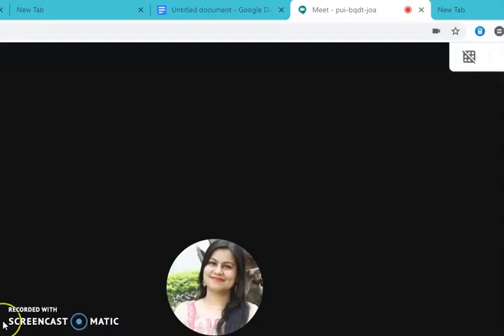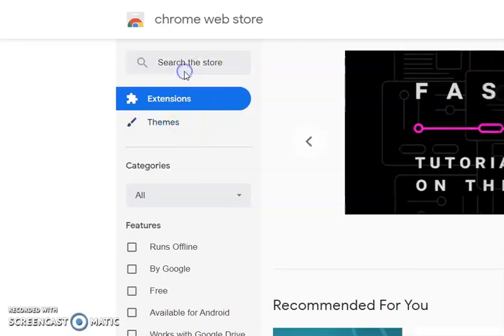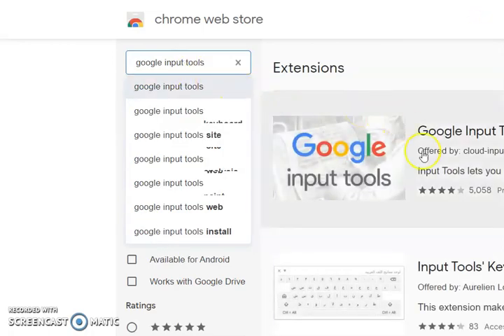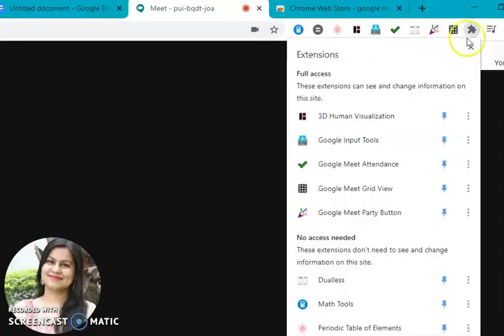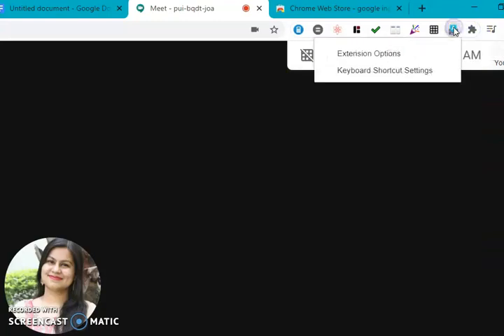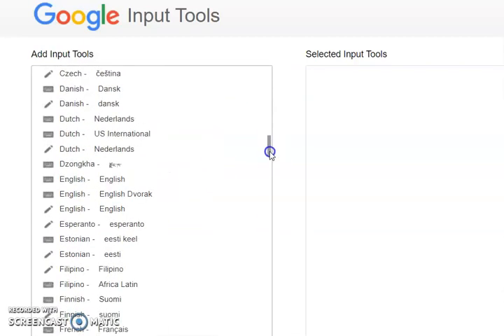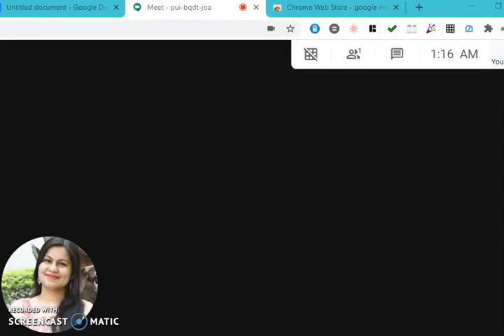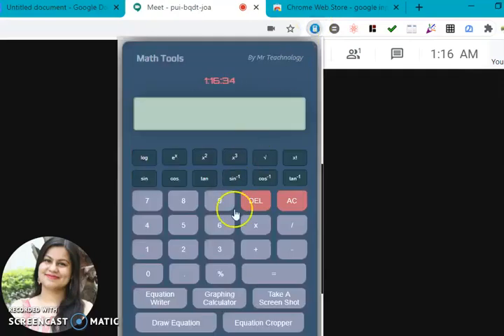Must Have Google Meet Extensions for Teachers - Google Meet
This video discusses various extensions on Google Chrome that will make your Online classes on platforms like Google Meet more interactive and content oriented.